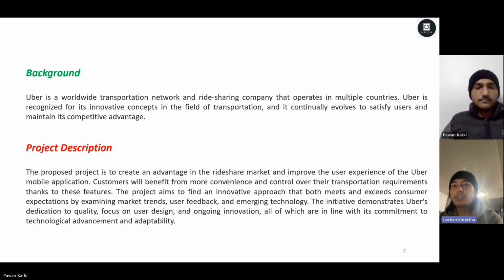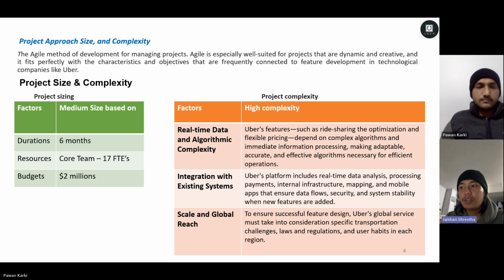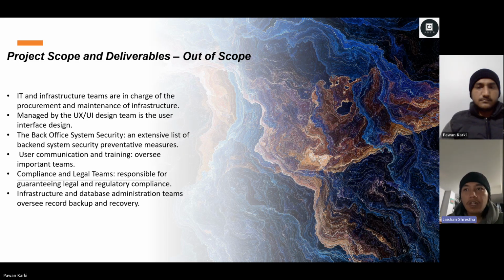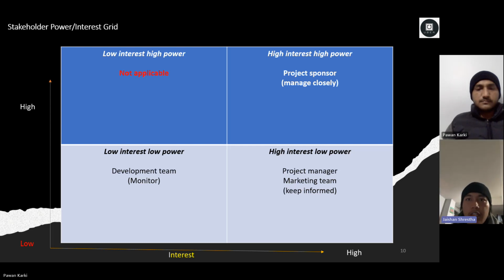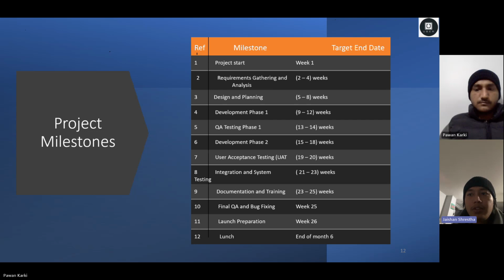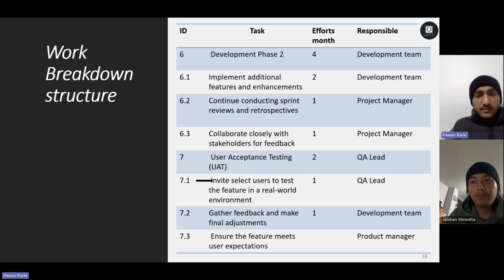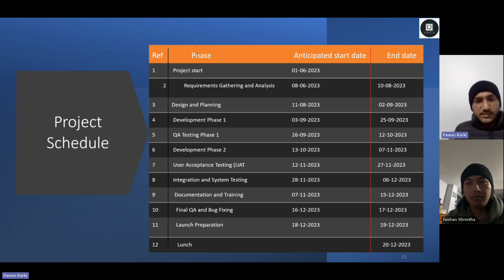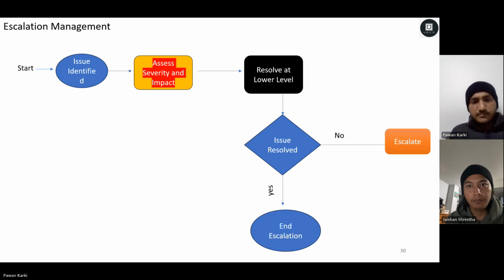Project management final